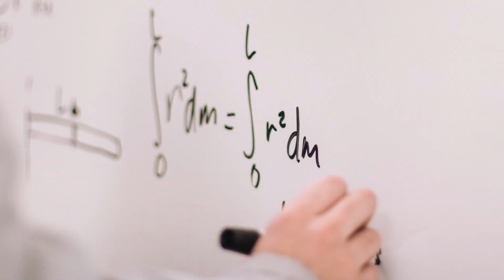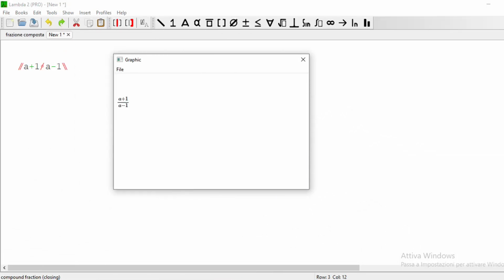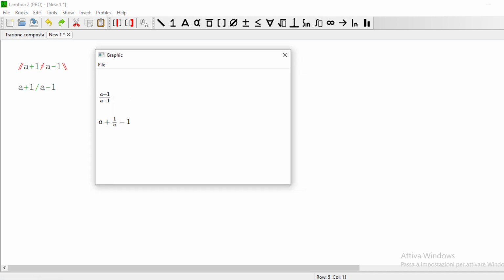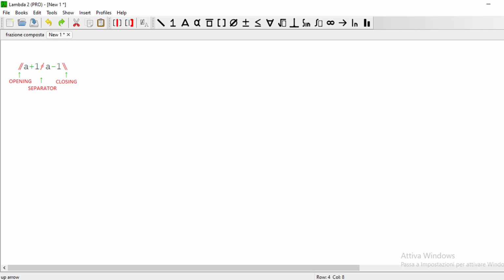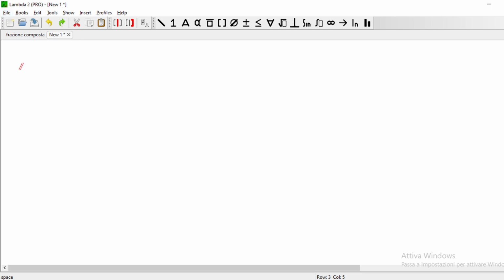[ENG]Lambda 2.0 Guide - 3.3-3.4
3.3 Structures and markers
3.4 Note on colours